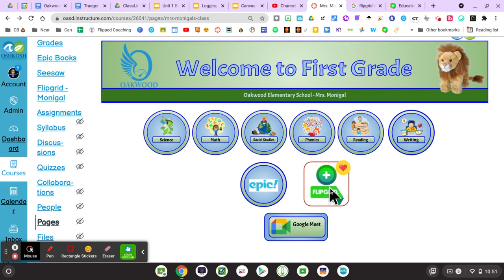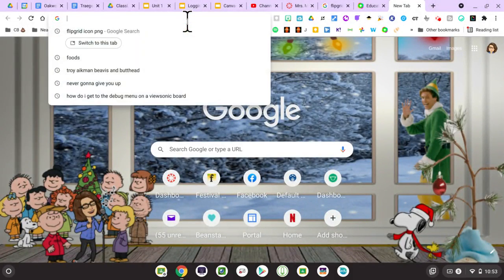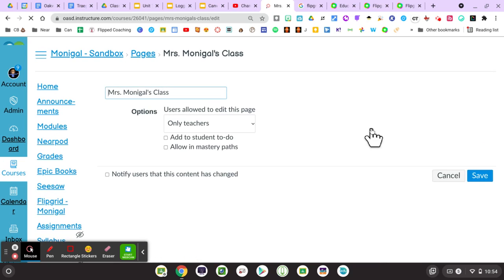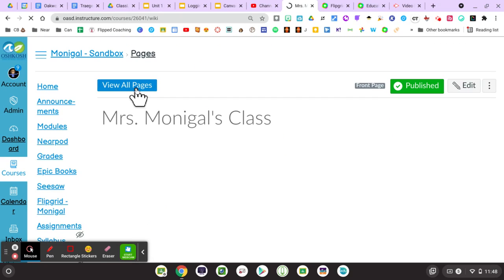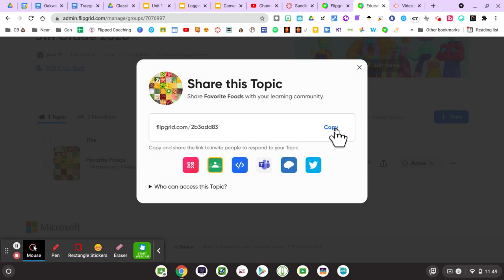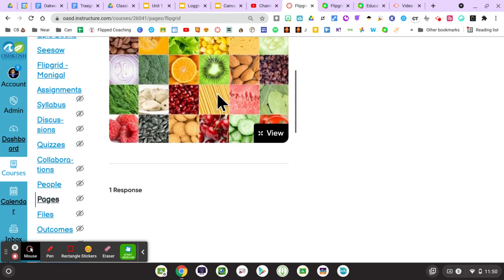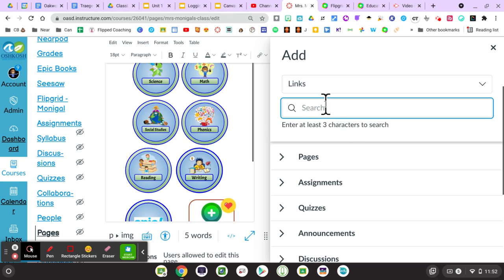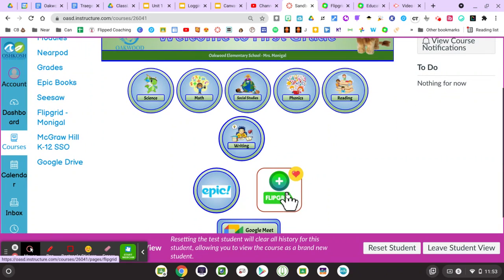Canvas and Flipgrid